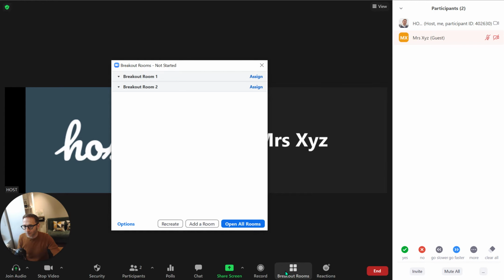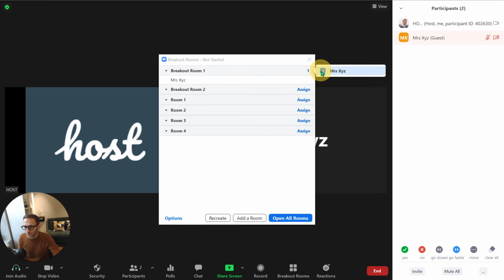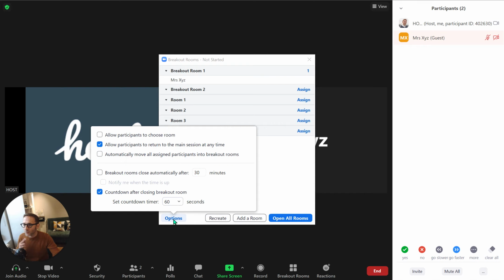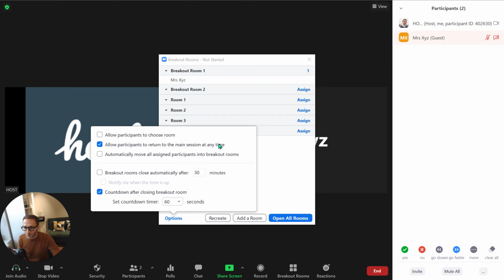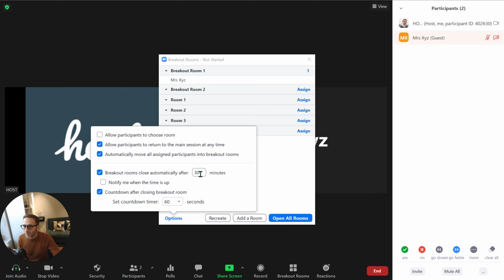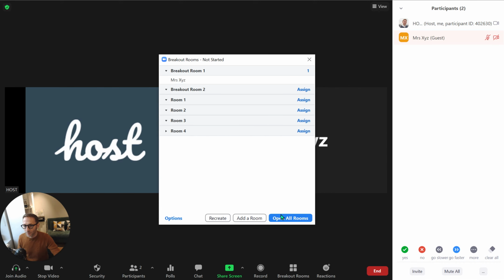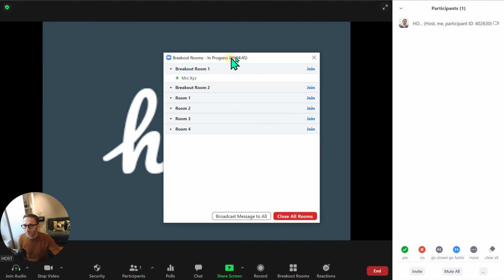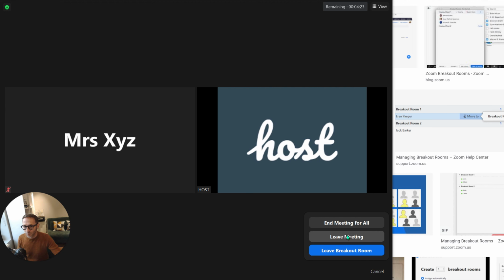How to use Zoom Breakout Rooms with no stress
One of the great features of Zoom meetings (yes they were one of the first to offer this) is the ability to split participant into smaller meetings.
When I participated in a worldwide conference organised by Seth Godin we were 3,000 participants, then moved to sub-meetings of 100 and then split into breakout rooms every 5 minutes and it was incredible for creativity and conversations.
I use this a lot as an instructor so that my students can work with a partner just like they would if they were sitting next to each other in a classroom. And not just pair, I sometimes create a group of 3 or 5 so that they can have a good brainstorming, as opposed to 20 persons in the main virtual classroom.

Here I am describing how I use this feature.